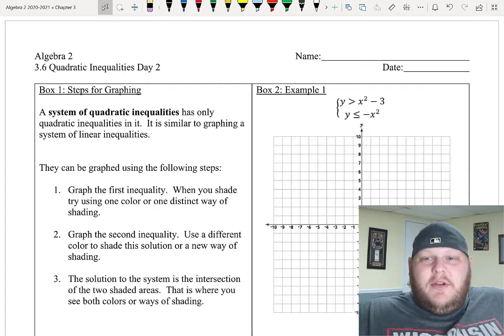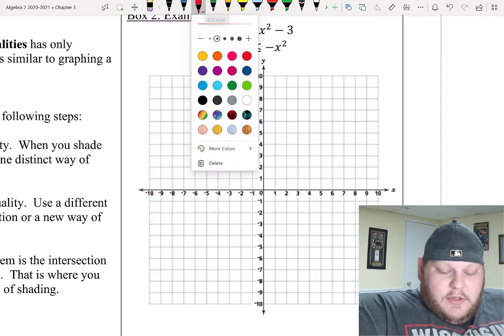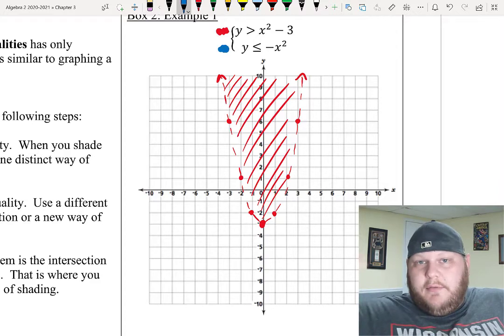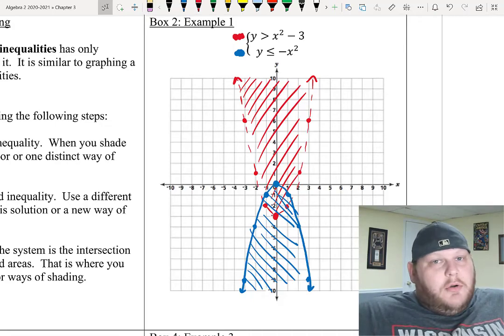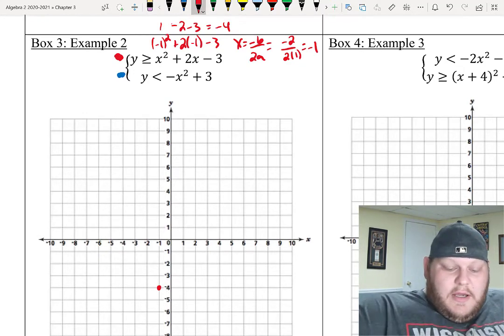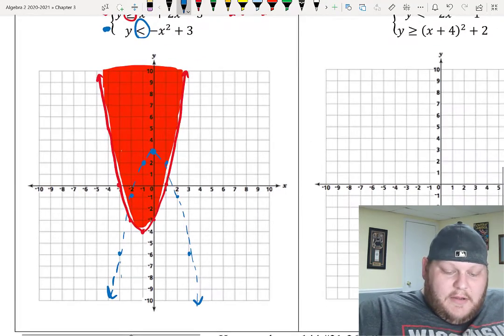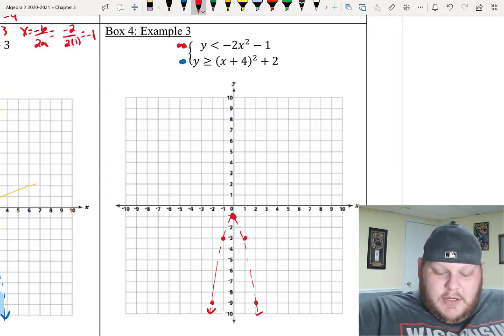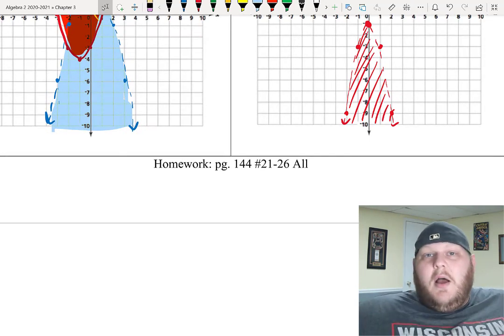3.6 Quadratic Inequalities Day 2 Notes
This video serves as a tutorial for 3.6 Quadratic Inequalities Day 2 Notes for Algebra 2.